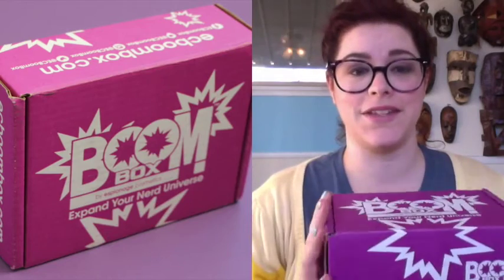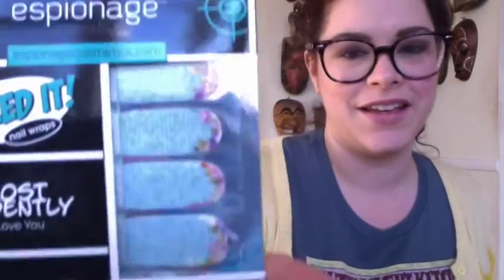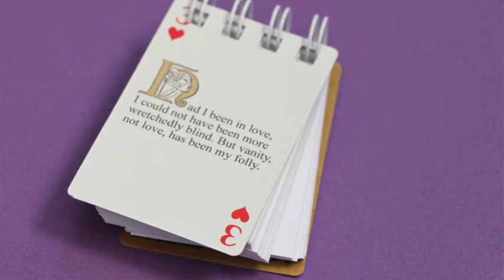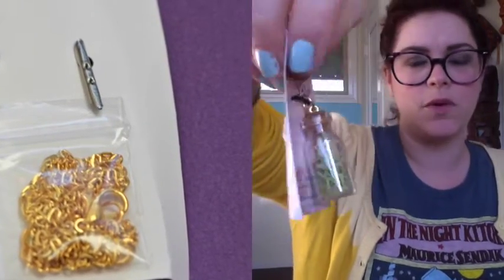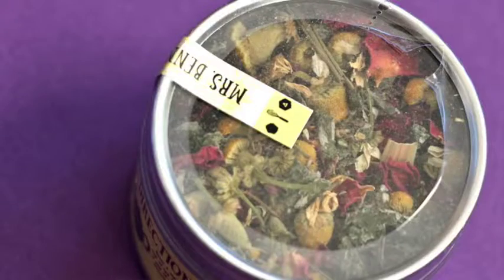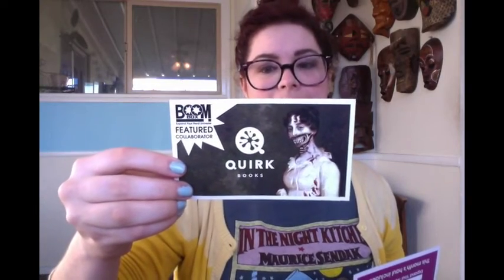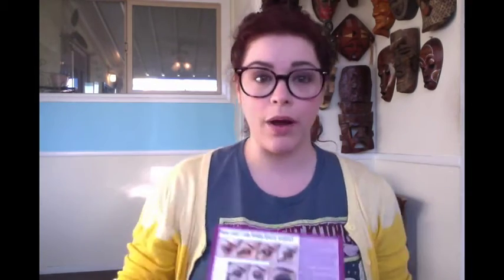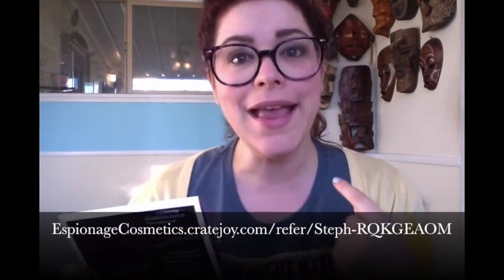Boom Box! Nerd Makeup Subscription Box - Feb 2016 - Jane Austen